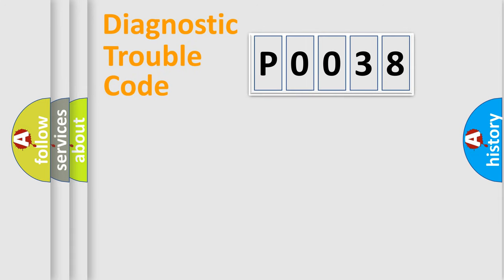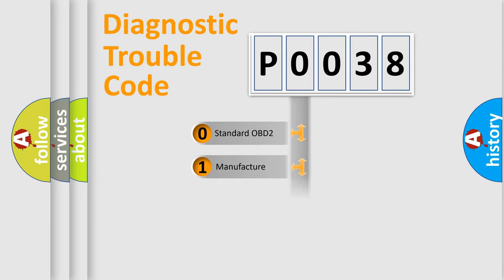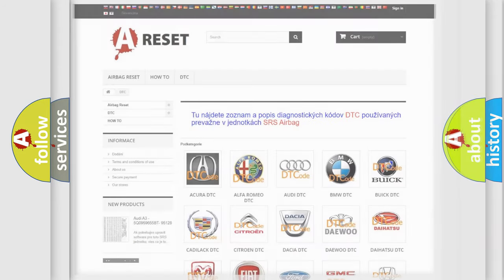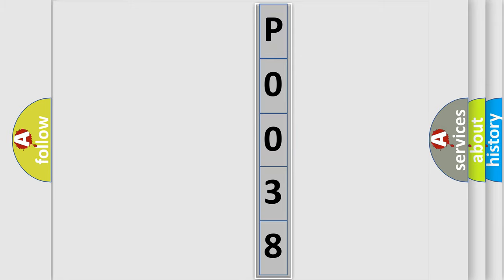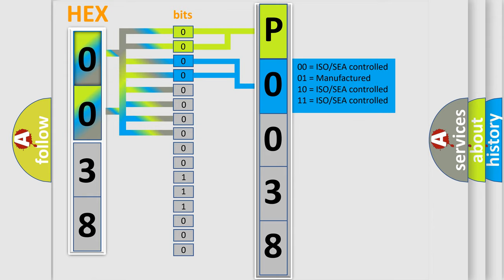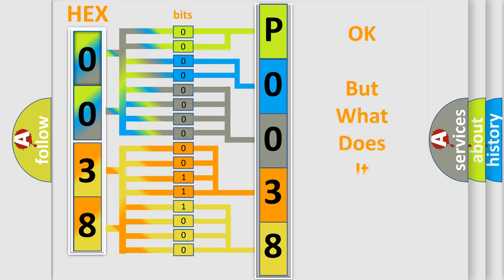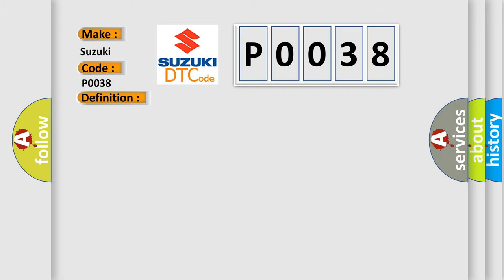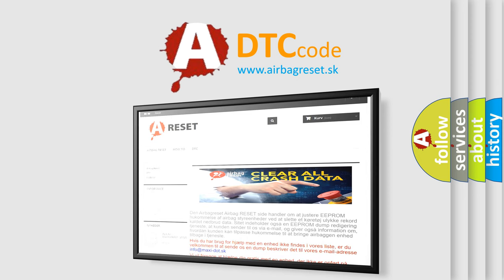DTC Suzuki P0038 Short Explanation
Contents:
0:21 Basic DTC analysis according to OBD2 protocol standard.
1:48 Insight into programming
2:58 A diagnostically understandable description of the Diagnostic Trouble Code
3:05 Basic error definition

Make:
Suzuki
Code:
P0038
Definition:
VSES Combination Sensor Circuits
Description:
Cause:
The EBCM detects that the sensor supply voltage is less than 4.75 volts or greater than 5.25 volts for 30 milliseconds.